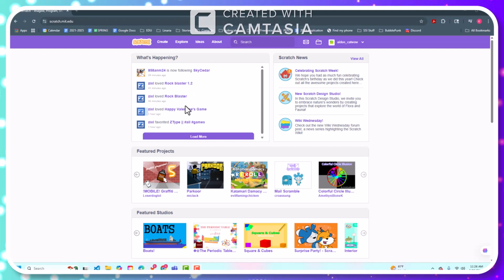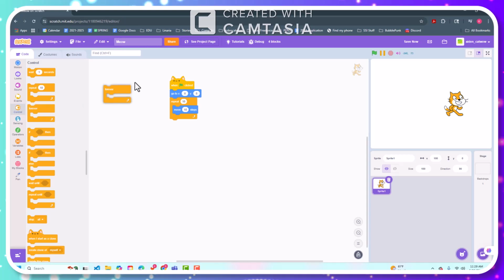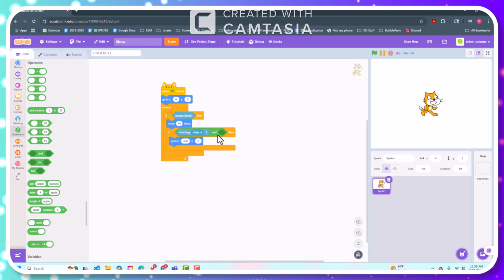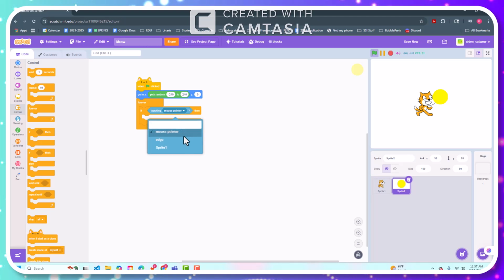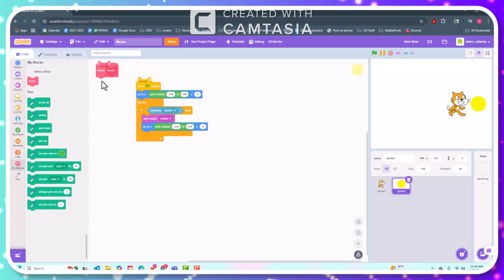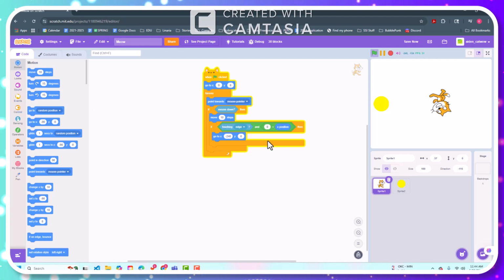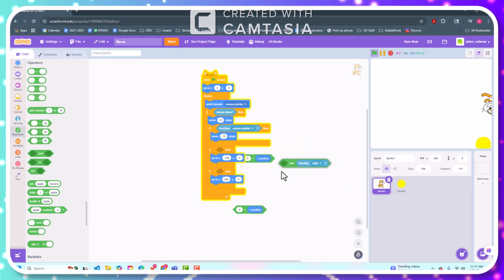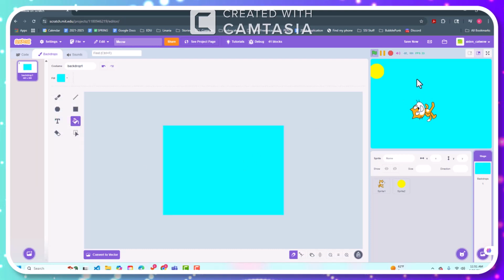Scratch - The Editor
making games is just so fun (:
is the video on website